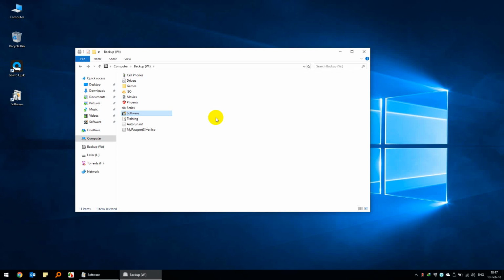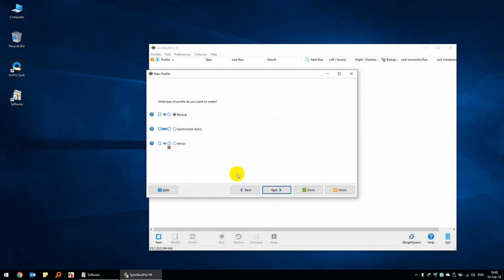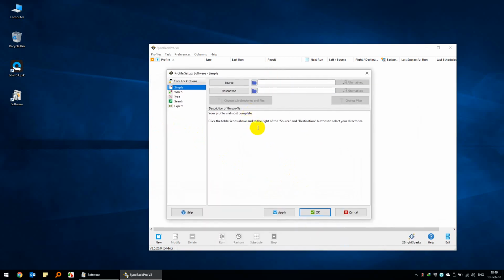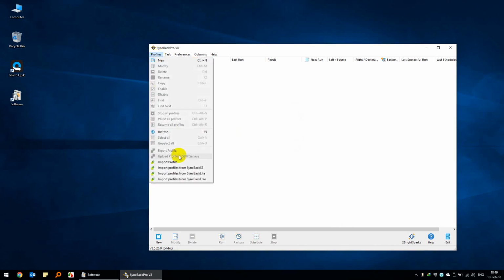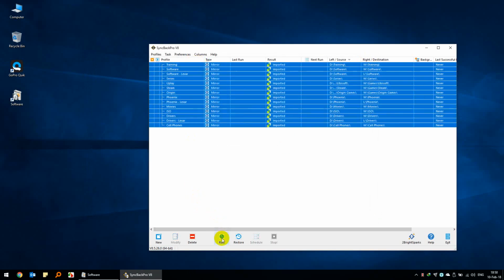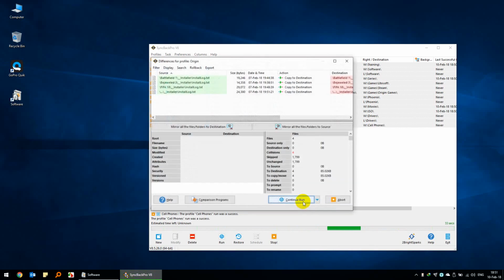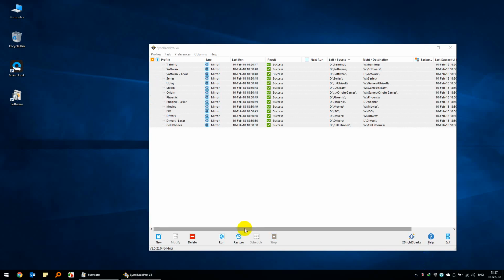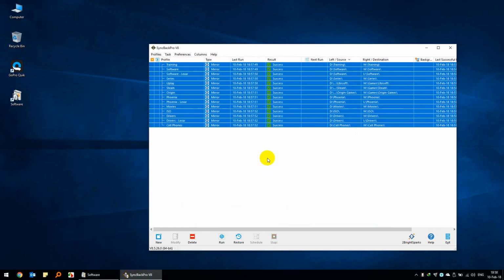Best way to backup your data using SyncBack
The fastest and smartest way to backup all of your data to external media with the click of a button. Only copies/deletes changes to save time!

or if you need the advanced features then you can get SynscBackPro =